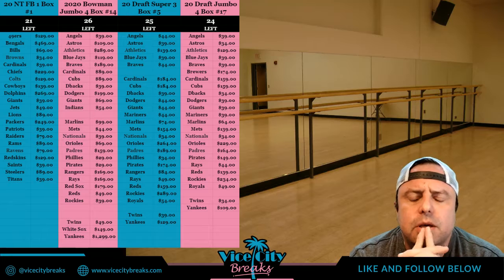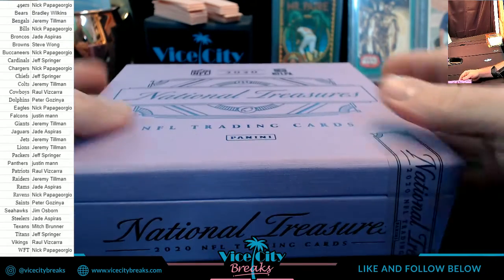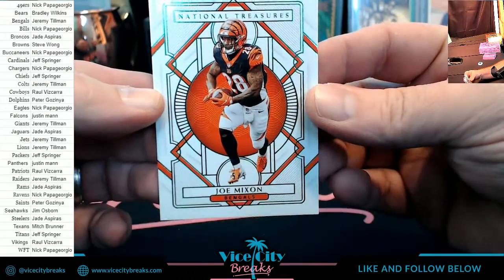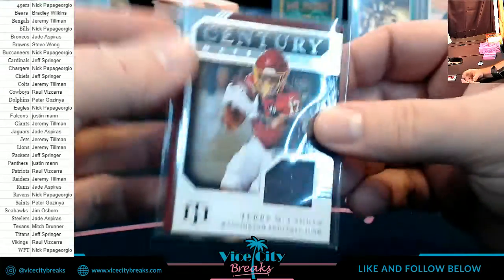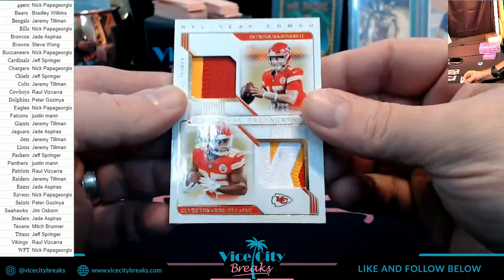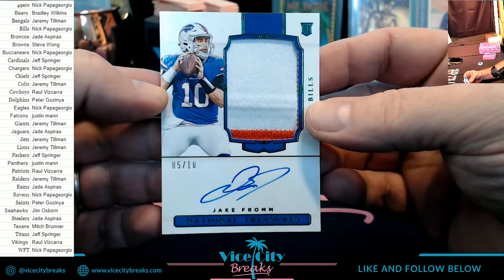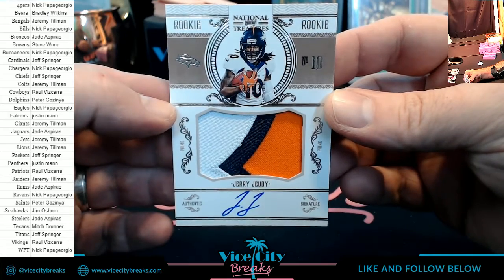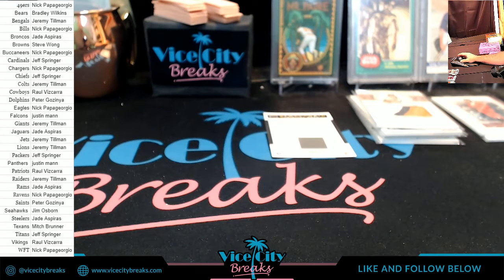2020 National Treasures Football 1 Box #1